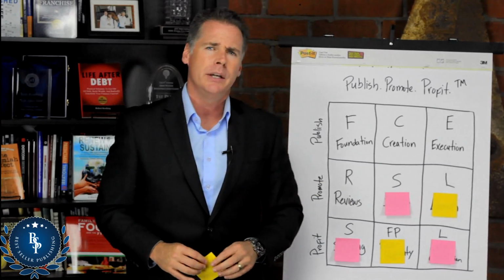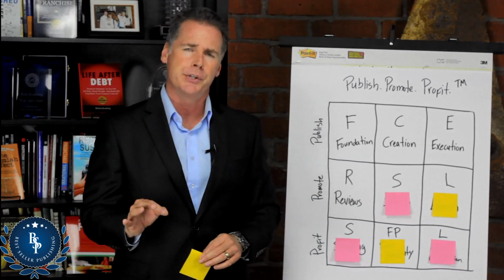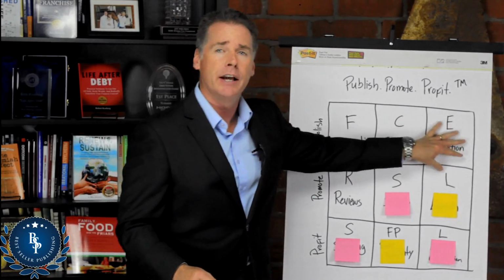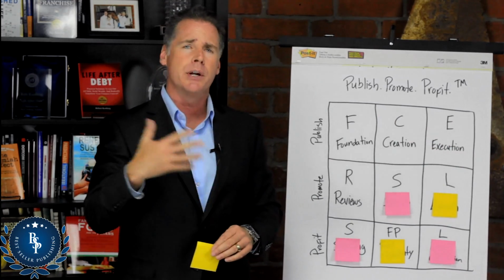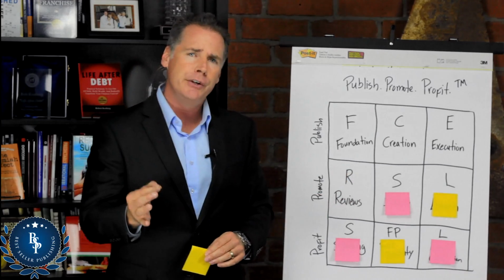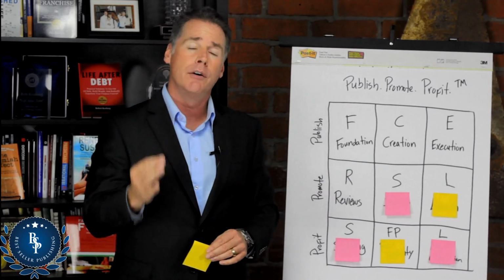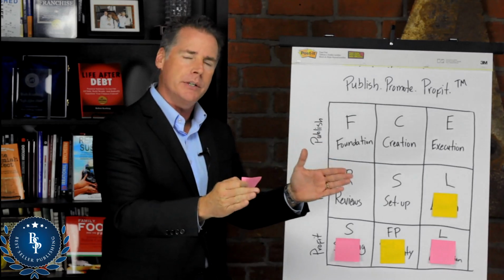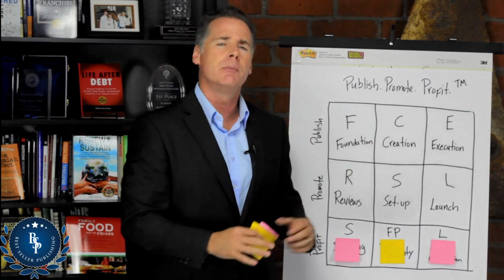Publish. Promote. Profit. - Rob Kosberg & Best Seller Publishing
1346 Walnut St. #205